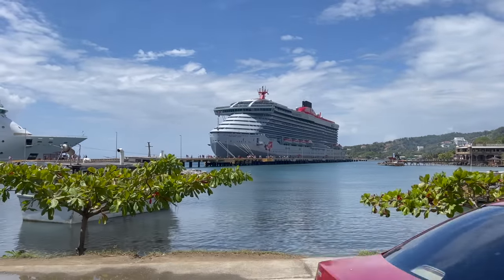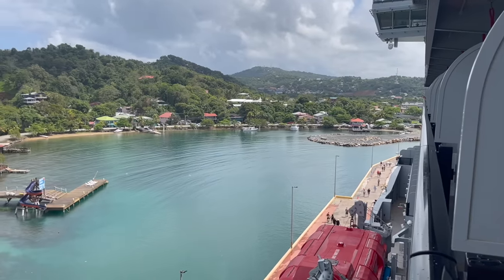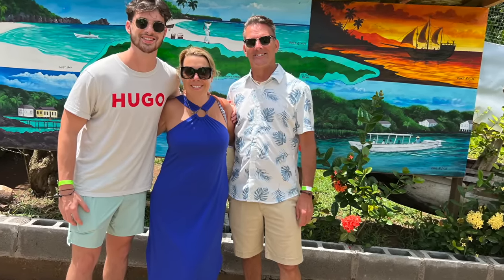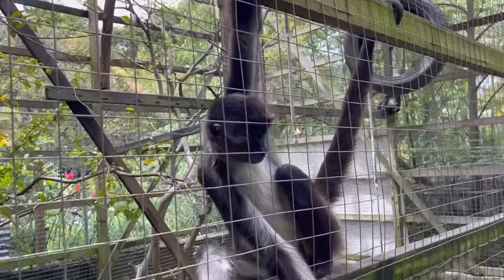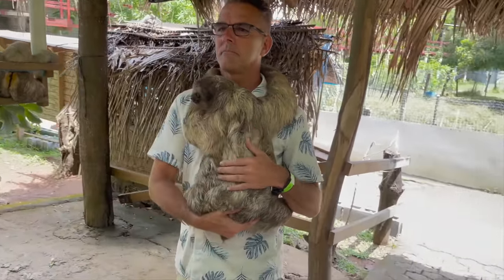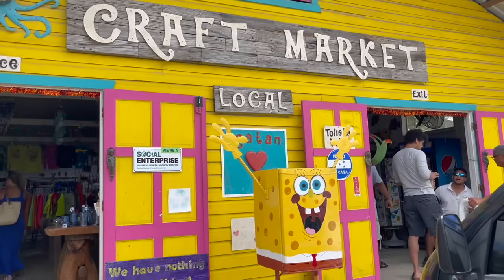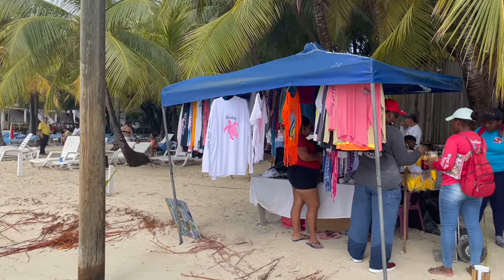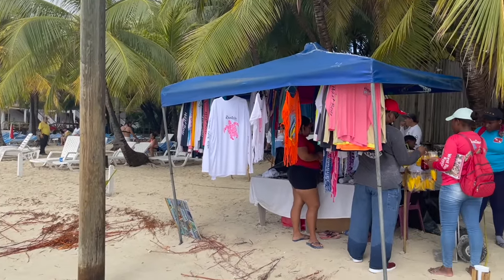IS ROATAN SAFE? What to Do in Roatan on a Cruise (& what to avoid)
Are you going to Roatan on a cruise & wondering what to do? Roatan is a cruise port where you're probably better off booking an excursion.Luckily, there are lots of great things to do in Roatan cruise port.

Here's what we did in Roatan on a recent cruise. We booked a shore excursion & had a fantastic day visiting Roatan. However, there are some things to avoid in Roatan, as well as things to be aware of when you are traveling to Roatan by cruise ship.

In this video I go over our roatan private shore excursion & tour in Roatan, including what we did. We visited a monkey & sloth sanctuary & got to hug a sloth! We also went to a chocolate factory, souvenir stores & West Bay beach. We were in the Coxen Hole cruise port, however you may be in Mahogany Bay. This is good information if you're going on a Carnival cruise, Royal Caribbean cruise, Virgin Voyages, Princess Cruise, Celebrity cruise or any Caribbean cruise that stops in Roatan, Honduras.

CRUISE ESSENTIALS

Garment duffel bag
Aloe vera
Travel hairdryer
Travel fan
Collapsable bottles